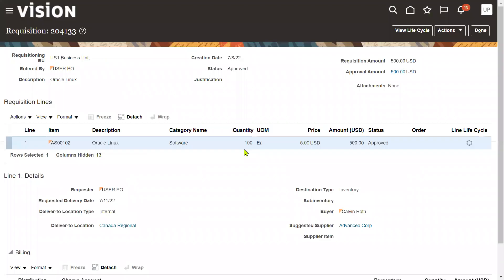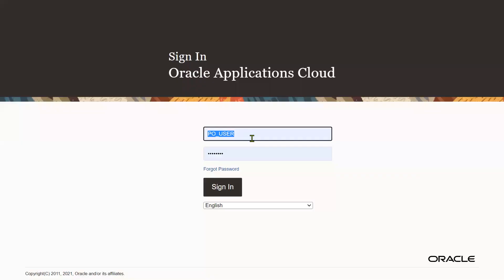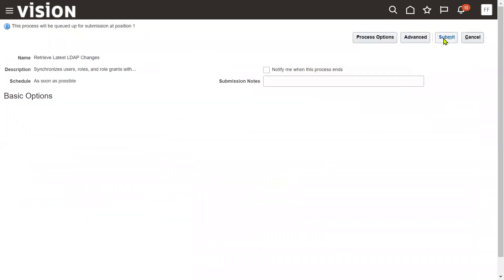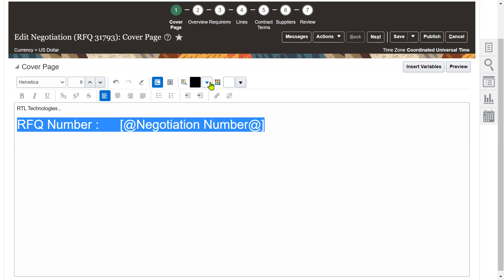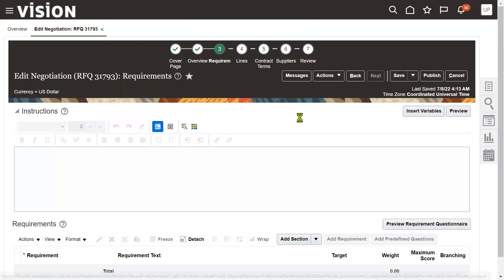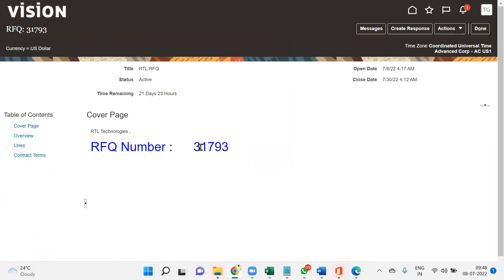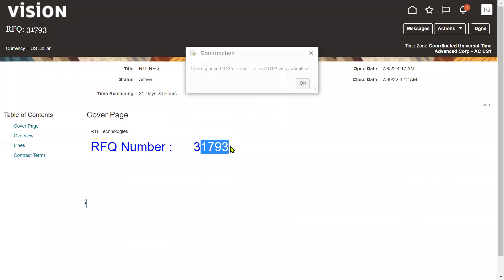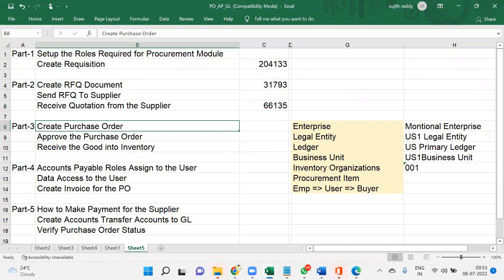Oracle Fusion Cloud SCM Training & Placement Procure To Pay Cycle R13(22C) Latest Version Part-2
Thanks

Oracle Fusion SCM/Finance/HCM/Technical R13
Training Courses & Placements